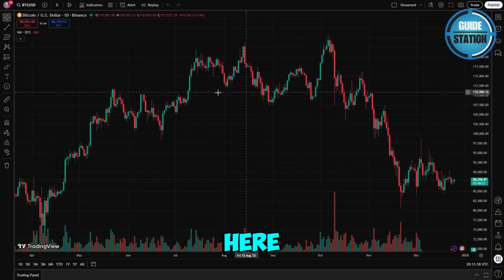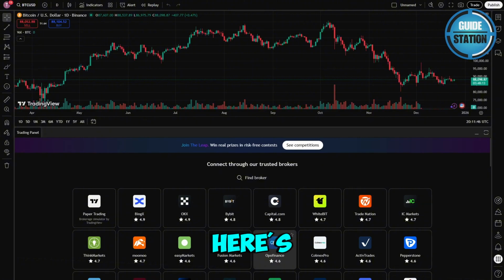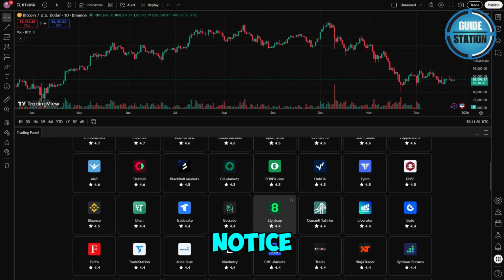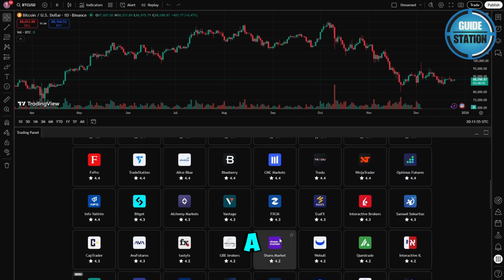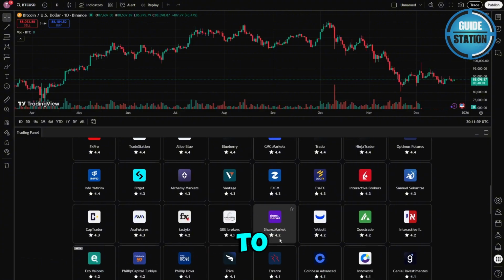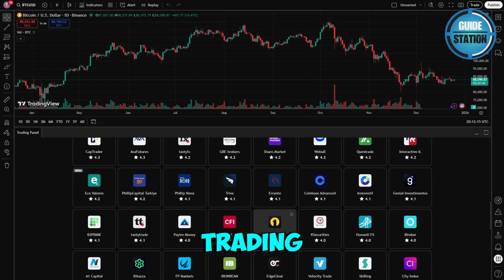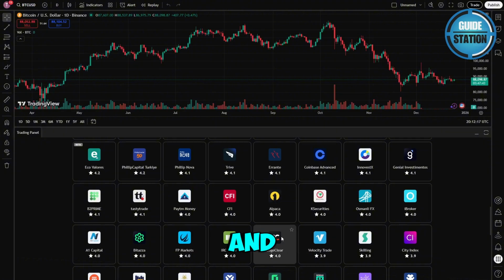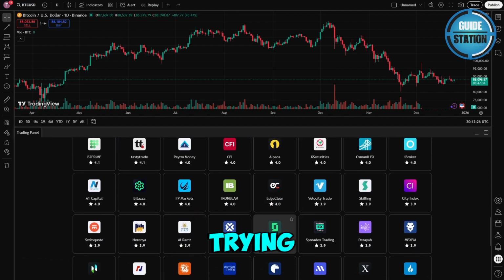How To Connect Take Profit Trader to TradingView (Full guide)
How do I connect Take Profit Trader to TradingView? In this video tutorial, I’ll show you how to connect Take Profit Trader to TradingView. Enjoy!